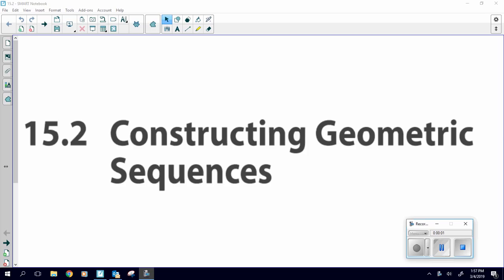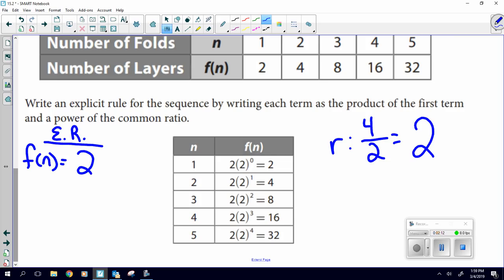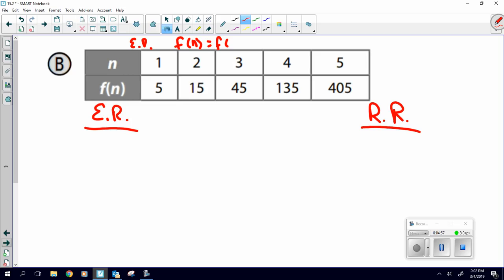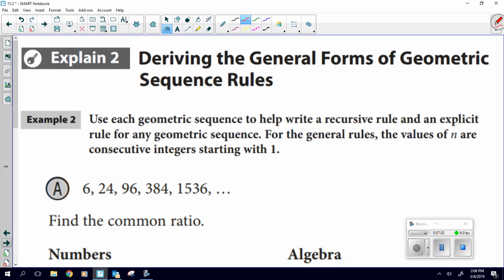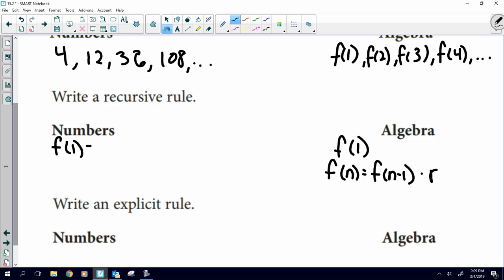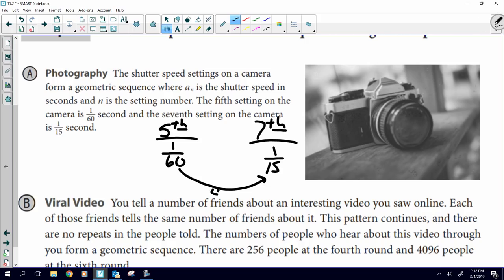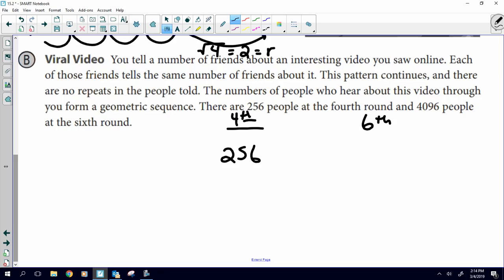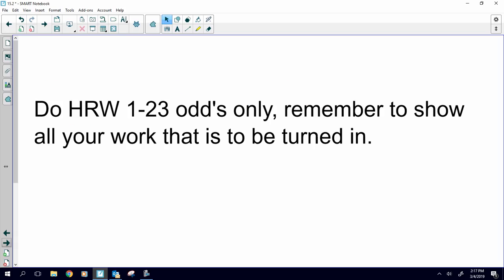15 2 Constructing Geometric Sequences